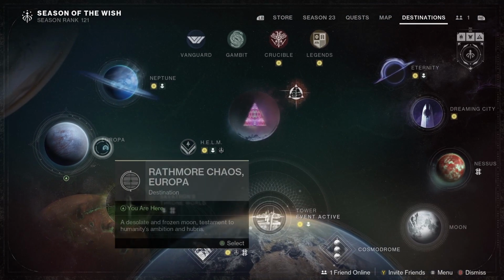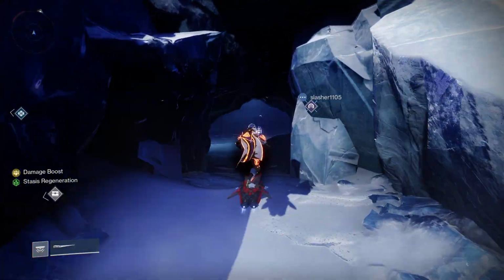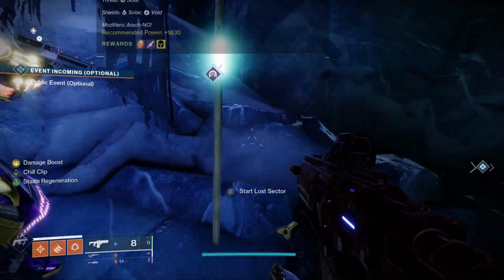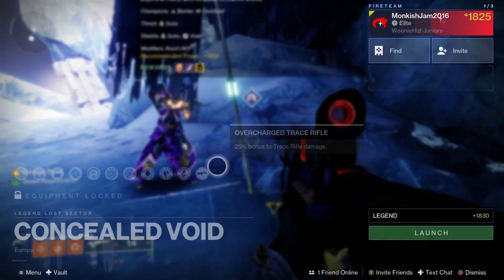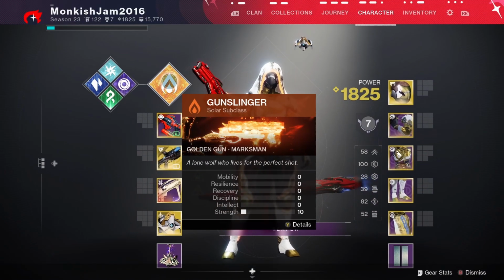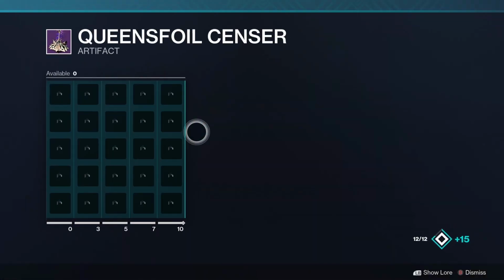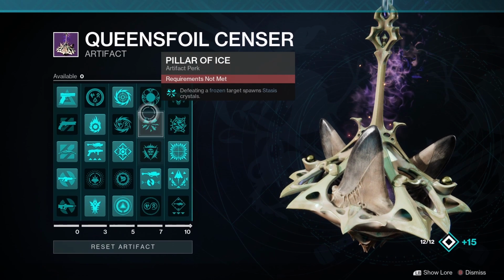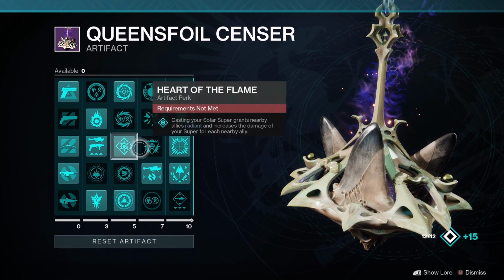How To Complete the CONCEALED VOID Legend Lost Sector | Season of the Wish Lost Sector Guide